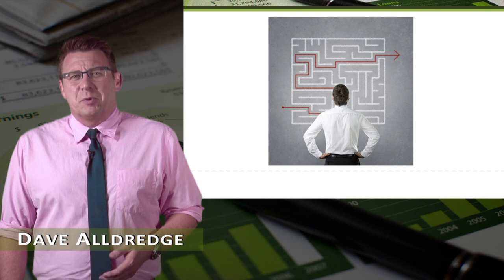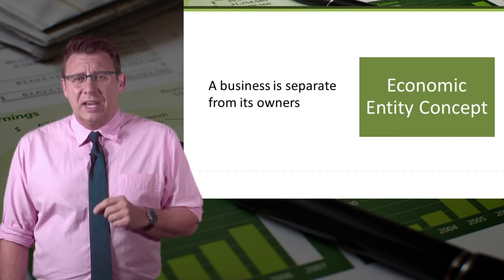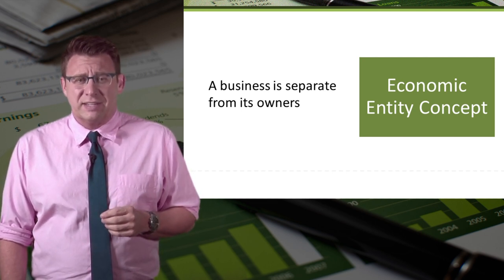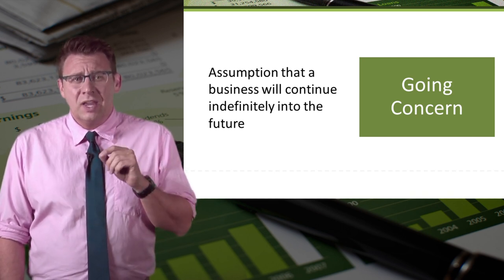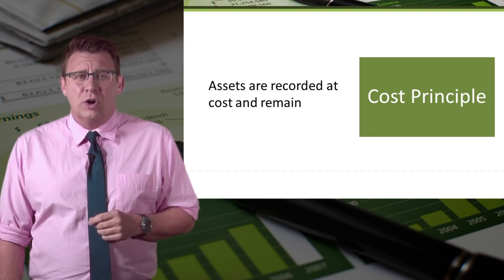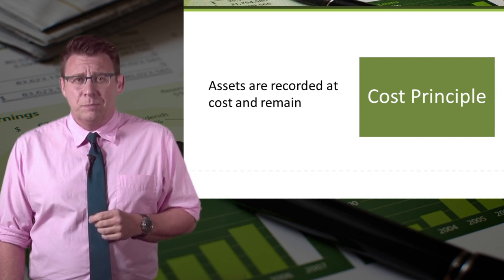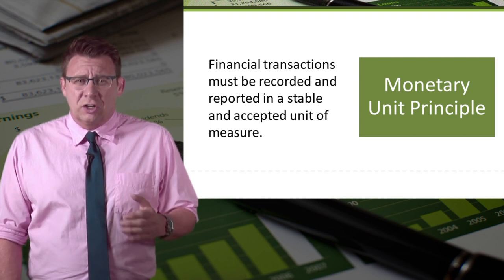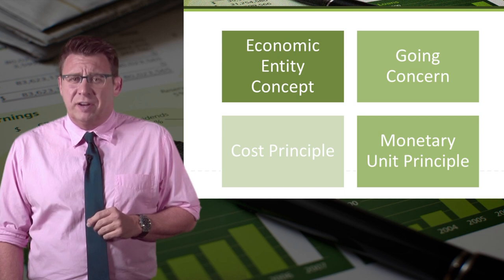GAAP Principles and Concepts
GAAP stands for Generally Accepted Accounting Principles.  Basically they are accounting rules (guidelines).  There are many different accounting principles, concepts, and assumptions.  This video introduces you to four of them.  There are other videos like this later in the video series that will introduce additional ones.
For best viewing, switch settings to 1080p